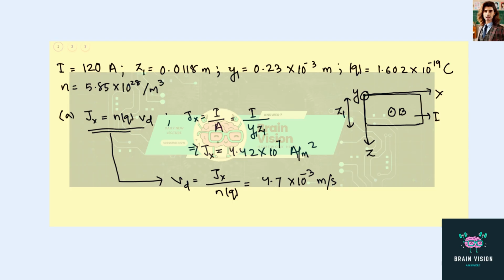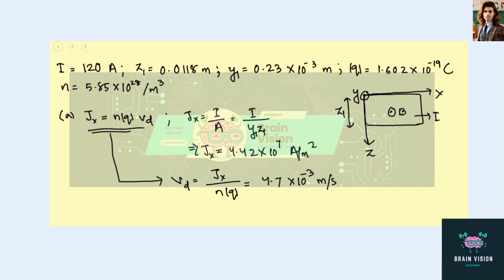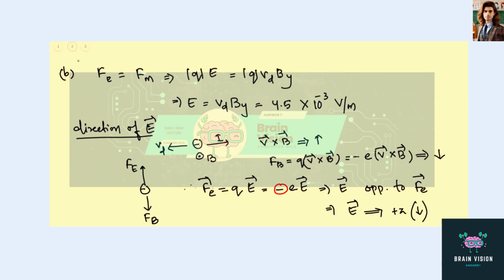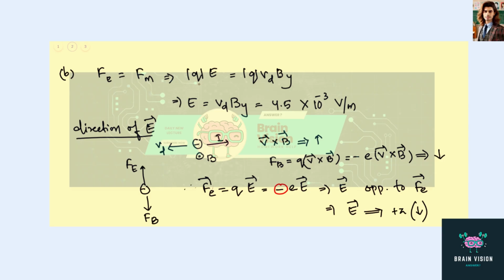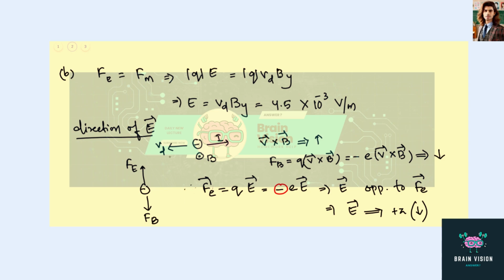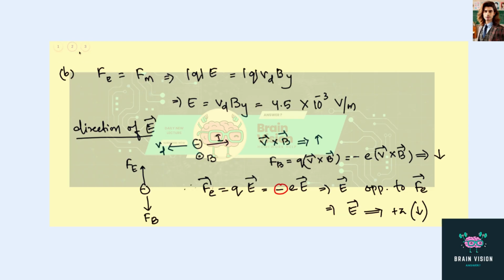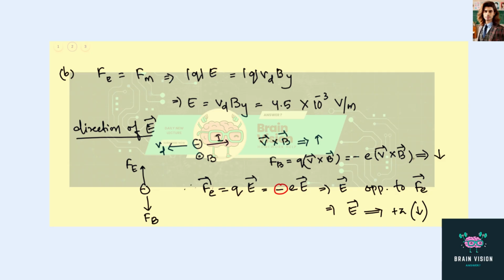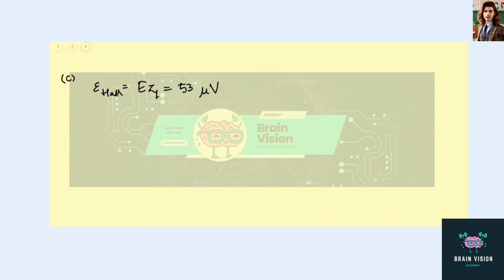Figure shows a portion of a silver ribbon with and 0.23 , carrying a current of 120 in the -directio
Figure shows a portion of a silver ribbon with and 0.23 , carrying a current of 120 in the -direction. The ribbon lies in a uniform magnetic field, in the -direction, with magnitude 0.95 Apply the simplified model of the Hall effect presented in Section If there are free electrons per cubic meter, find (a) the magnitude of the drift velocity of the electrons in the -direction; (b) the magnitude and direction of the electric field in the z-direction due to the Hall effect; (c) the Hall emf.